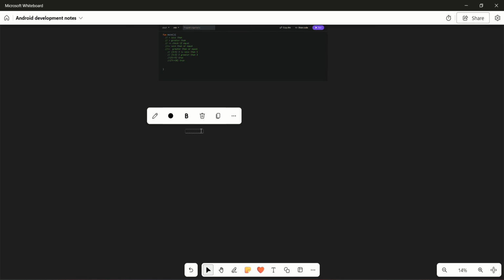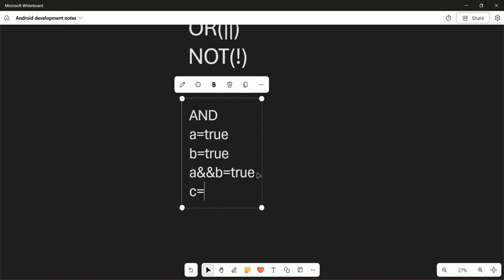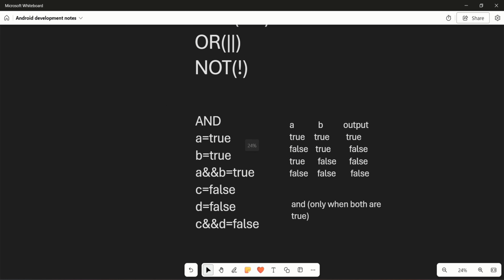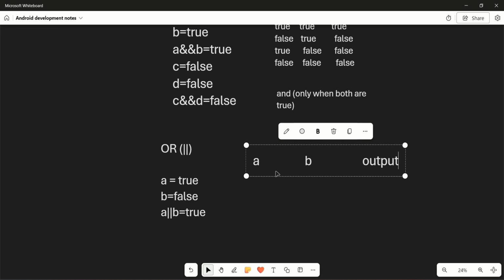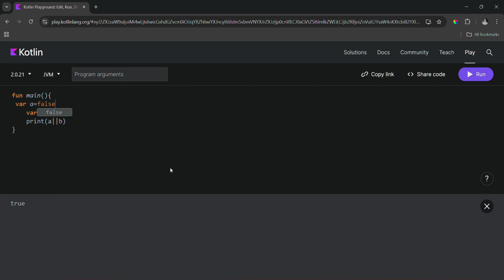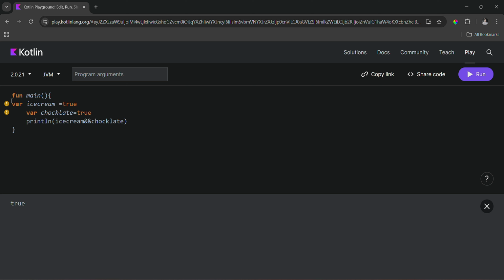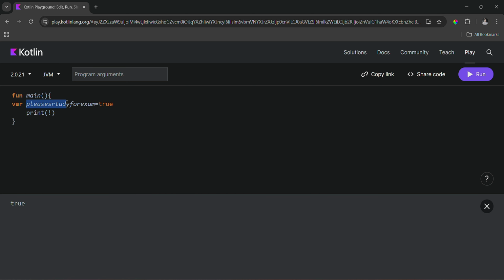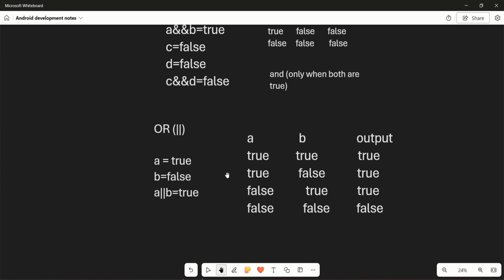Kotlin Logical Operators for Beginners | Master Android Development in JetPack Compose 2024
In this video, we dive into the basics of logical operators in Kotlin, essential for controlling program flow and making decisions in your code. We’ll cover:

Logical AND (&&): How it only returns true if both conditions are true.
Logical OR (||): How it returns true if at least one condition is true.
Logical NOT (!): How it inverts a boolean value, turning true to false and vice versa.
We’ll also explore combining these operators in single statements to handle complex logic. To make things even clearer, we’ll go over truth tables for each operator, so you can see exactly how they work. By the end of this video, you’ll be able to use logical operators confidently to build smarter, more dynamic Kotlin applications!